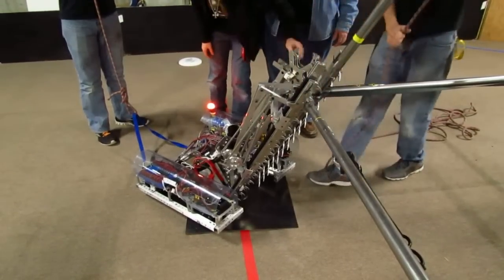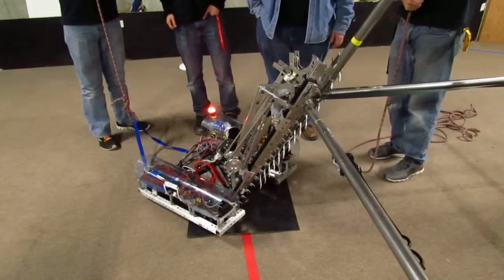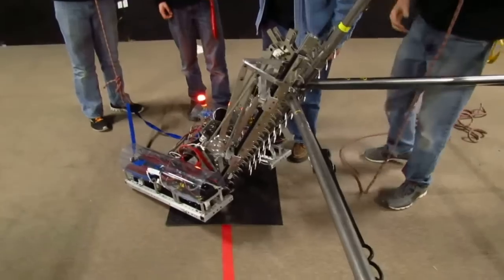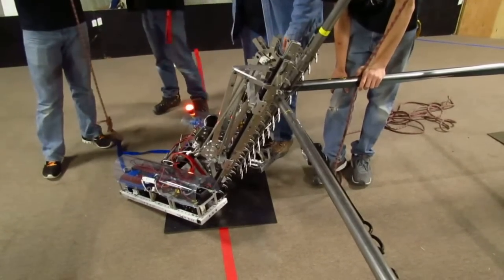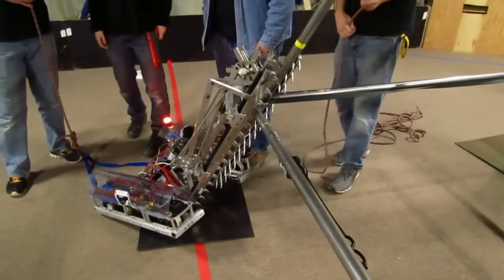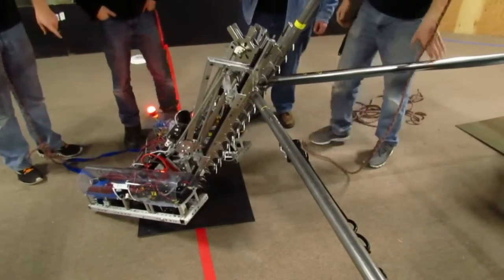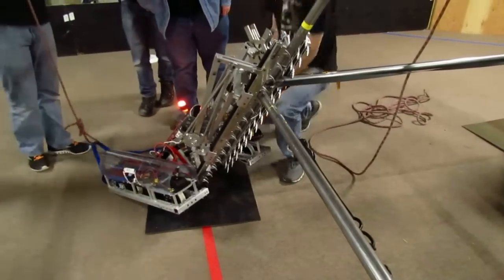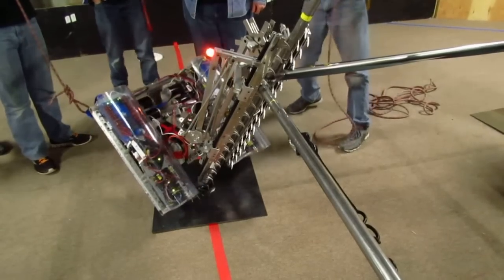FRC 3018 Nordic Storm Full Robot Testing